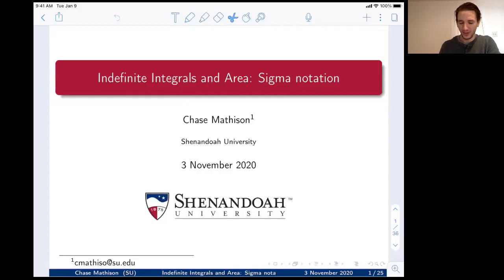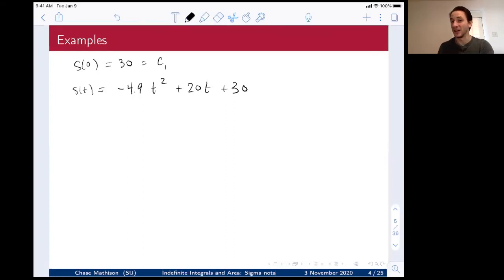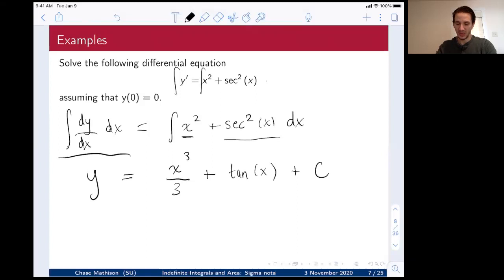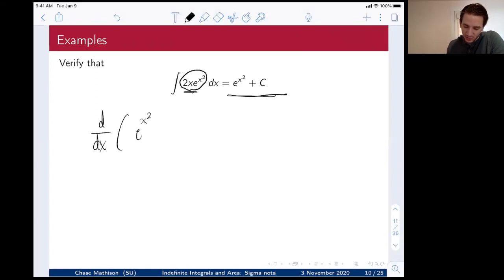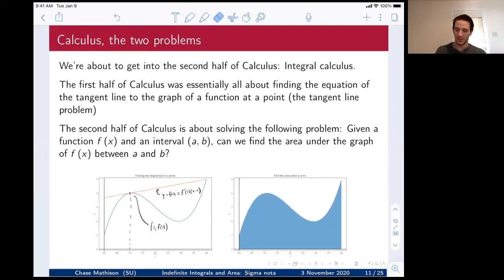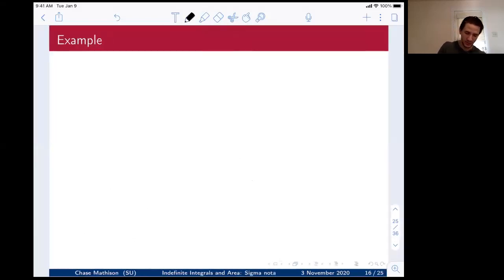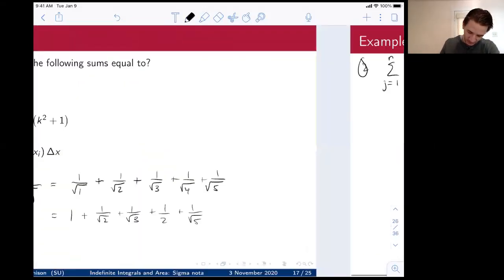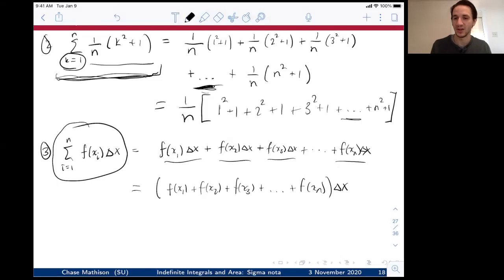Indefinite Integrals - Day 4